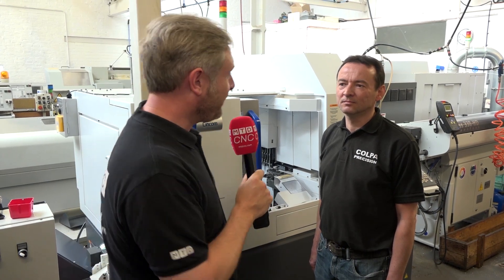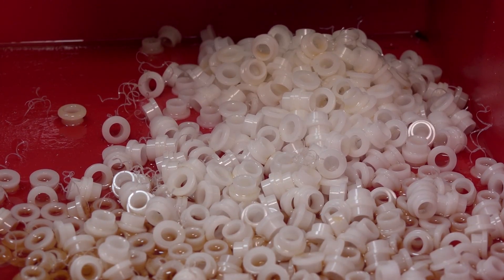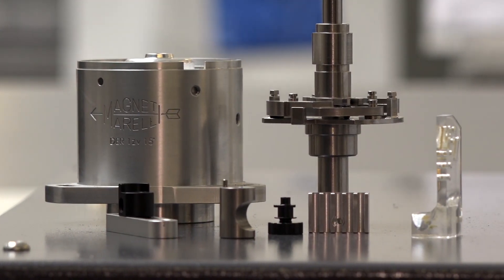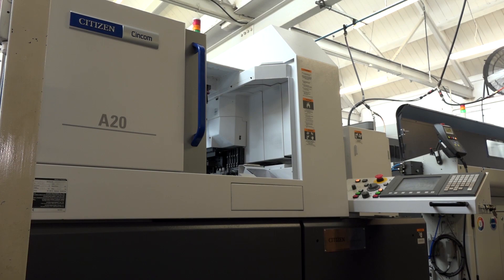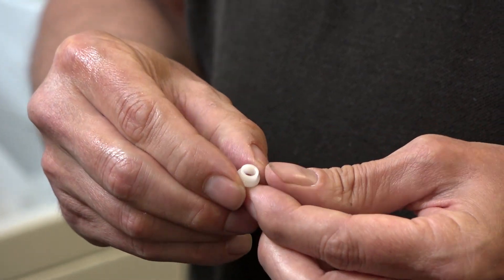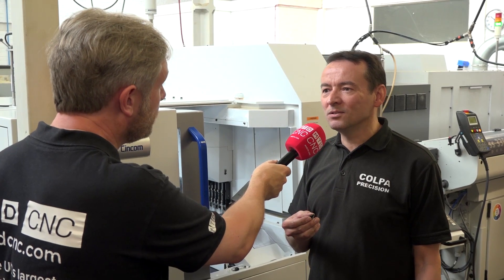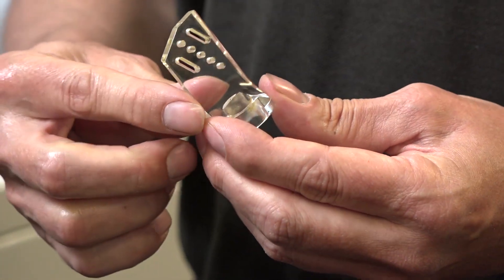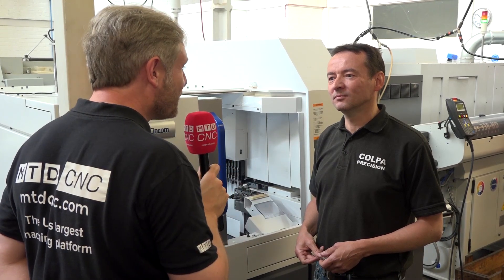Guidebush or Non-Guidebush - A Grinding Question?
We all know what to expect when we buy a machine tool from Citizen Machinery UK, but one of the considerations is the guidebush.
We visited Colpa Precision in Watford who have gone for the flexibility of a Guidebush / Non-Guidebush A20 sliding head lathe. But what were the reasons?

Having the flexibility to switch between the two means;
- Less remnant, which can be invaluable when using those expensive materials such as brass.
- No need to grind the bar. Previously they were having to grind the bar, which in itself had a cost, but also a 4 week lead time.

So having a quality machine with that extra flexibility has ensured some great time and cost savings for Colpa Precision. Music to any engineers ears!